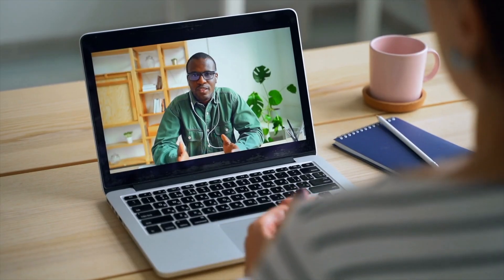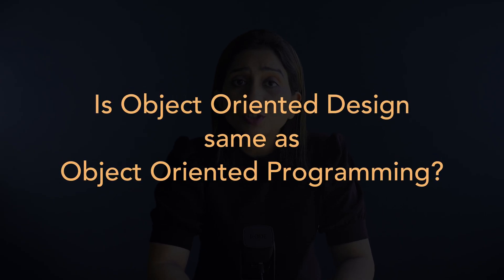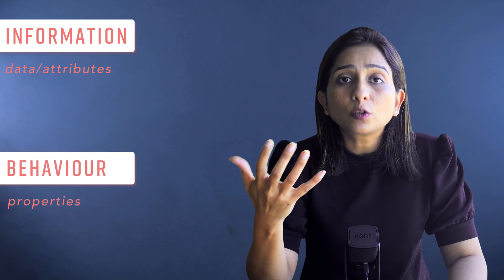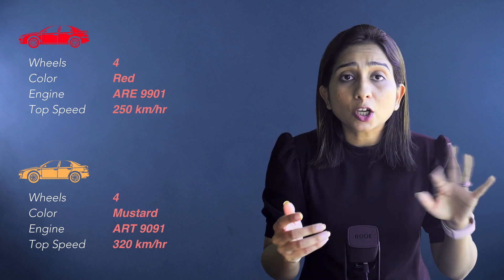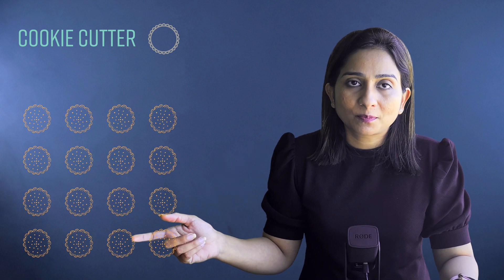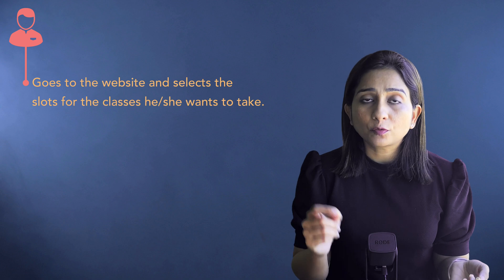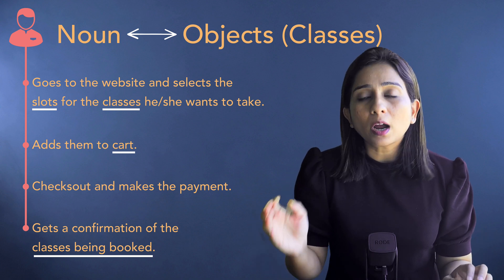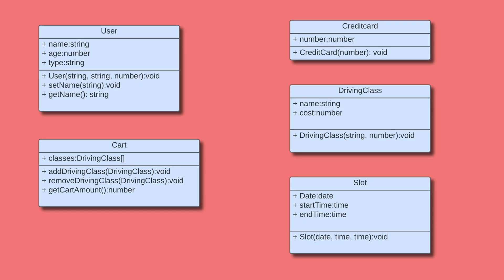Low Level Design 103 | How to design low level applications using objects and classes | OOD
Learning system design is not a one time task. It requires regular effort and consistent curiosity to build large scale systems. Moreover, every system has different requirements and meeting them requires expertise and people with varied and specific knowledge. There are a lot of resources to learn through videos. But not everyone enjoys that mode of learning. Instead some people understand things better by reading and thinking on the points put forward by the author. Such people can access these in different ways - blogs, articles and books. We have come up with this video to put light on one such aspect, that is - Fundamentals of objects and classes

TIMESTAMPS
00:00 - Intro
01:34 - What are Objects and Classes?
05:21 - What is NVT technique?
08:12 - Summary
08:54 - Outro

About Us
Created and Instructed by:
Yogita Sharma

Post-production(editing, thumbnail etc) managed by:
CiKi

Colors and design by:
Naini Todi